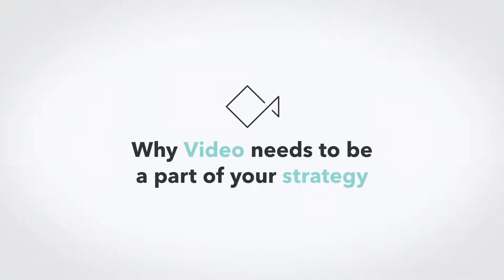Why video needs to be part of your strategy! | Digifish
We are incredibly excited to share our series of marketing videos that we have been working on for a little while.

Here at Digifish, we wanted to create a series of e-learning training videos with the purpose of bringing to life what we do!

We also wanted to share our expertise in how to produce the best video marketing project for you and your business.

Keeps your eyes peeled for our monthly instalments which will cover everything from the basics of ‘What is video marketing?’, to ‘What to consider: film or animation?’. Along the way we will be sharing our insights into the world of video production and market trends.